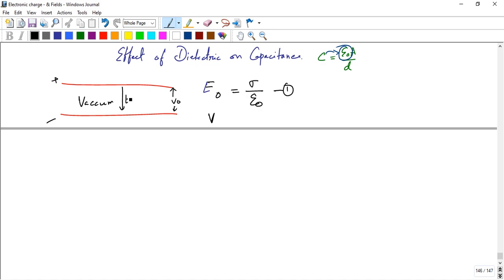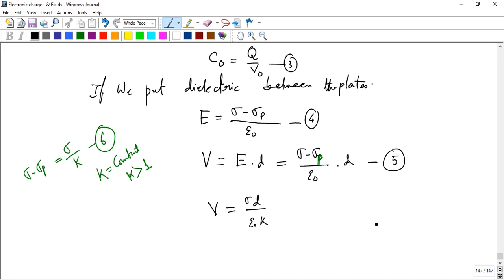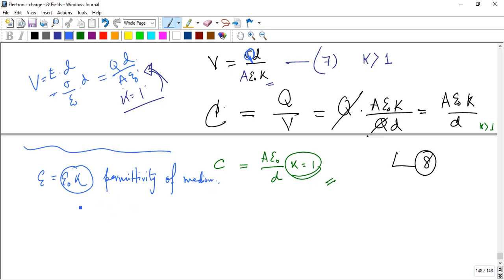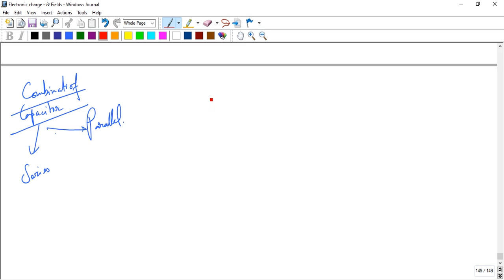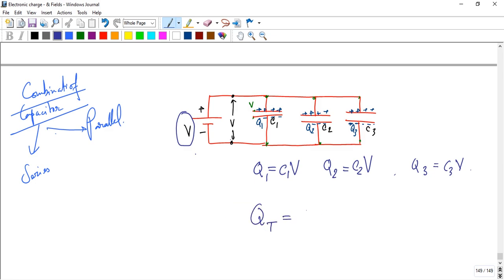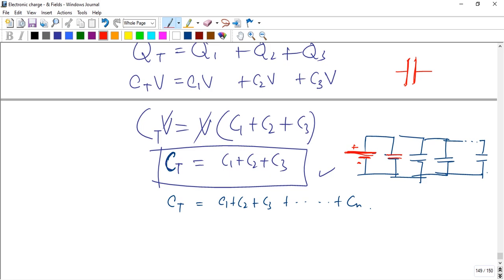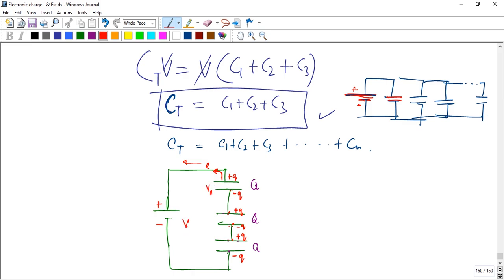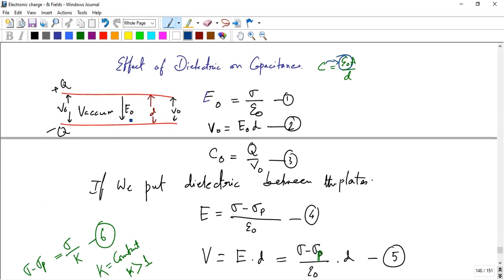Mastering Capacitors: Series, Parallel, Dielectric Effect | Class 12 Physics | JEE/NEET | Lec - 22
🚀 Master Capacitance & Capacitors for Class 12 CBSE, JEE & NEET! In this video, we’ll cover:
✔ Basics of Capacitors – Definition, Structure & Working
✔ Capacitance Formula Derivation (C = Q/V)
✔ Series & Parallel Combination – Equivalent Capacitance Tricks
✔ Effect of Dielectric – How K (Dielectric Constant) Changes Capacitance
✔ Important Numericals & Problem-Solving Tips
✔ JEE/NEET Previous Year Questions (PYQs)

🔥 Best for: Class 12 CBSE Physics (Chapter 2 - Electrostatic Potential & Capacitance), JEE Main, JEE Advanced, and NEET Aspirants!

📚 Download Notes & Practice Problems: []